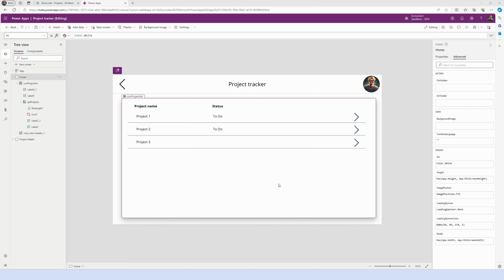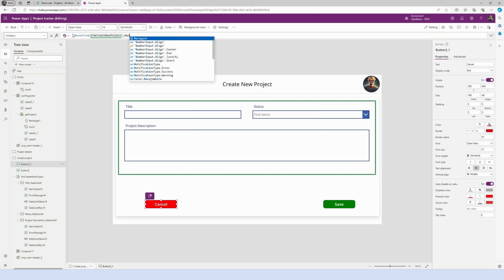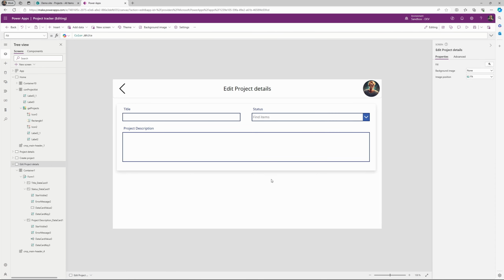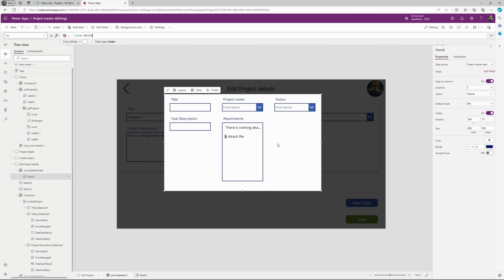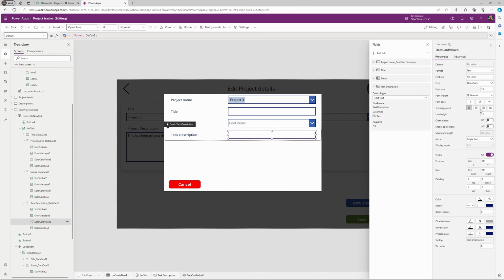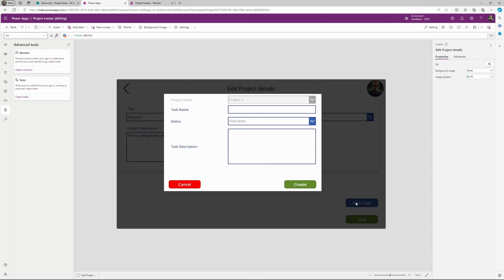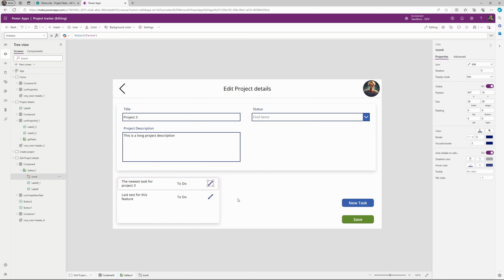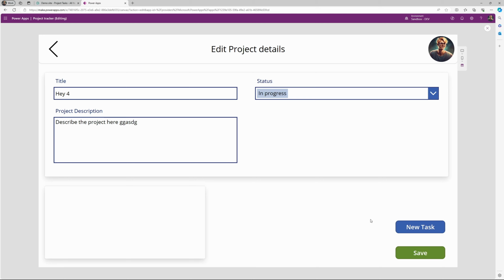A Simple Project Management Power App | Part 2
In this step-by-step tutorial, you'll learn how to build a project management app using Power Apps and SharePoint. This is part 2 where we focus on creating features that allows us to create and edit projects and tasks.